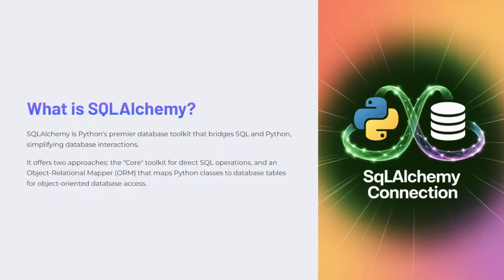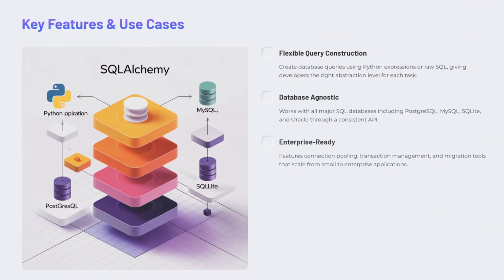What is SQLAlchemy?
What is SQLAlchemy? 🤔 In this video, we break down SQLAlchemy — a powerful SQL toolkit and Object Relational Mapper (ORM) for Python developers. Whether you're a beginner learning database interactions or an experienced developer looking to integrate Python with SQL in a more elegant and flexible way, this video is for you!

SQLAlchemy allows you to work with relational databases using Python code instead of writing raw SQL. It provides a full suite of well-designed APIs for high-level database operations and includes features like model definition, query building, relationship management, and connection pooling.

We'll explore:

What SQLAlchemy is and why it's used

Core components: SQLAlchemy Core vs ORM

How SQLAlchemy improves productivity and maintainability

Real-world examples of using SQLAlchemy with SQLite/MySQL/PostgreSQL

How to get started with SQLAlchemy in your own Python projects

Whether you’re using Flask, FastAPI, or working on standalone Python applications, SQLAlchemy can make your database code cleaner and more scalable.